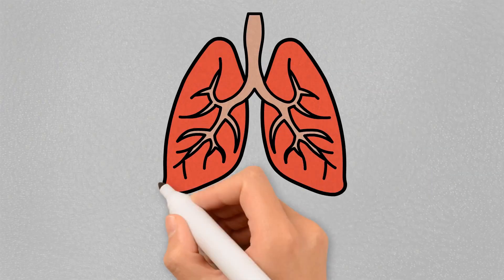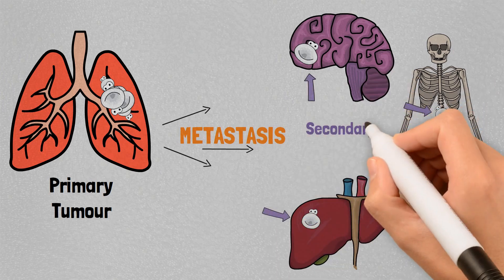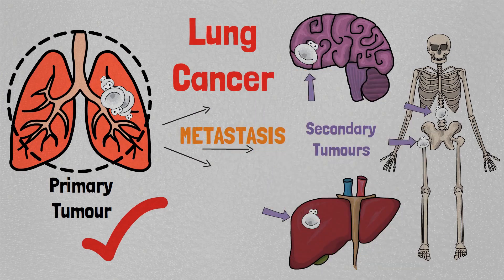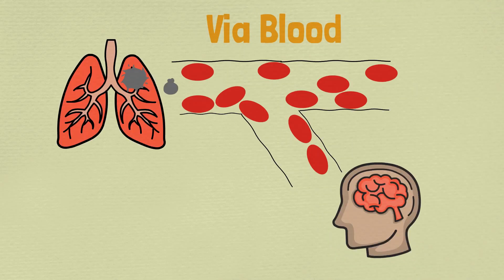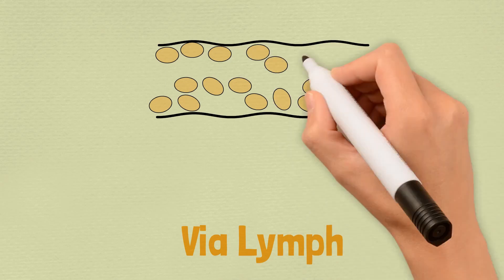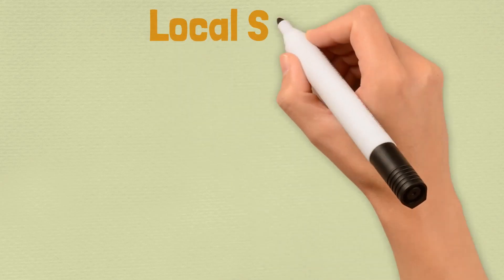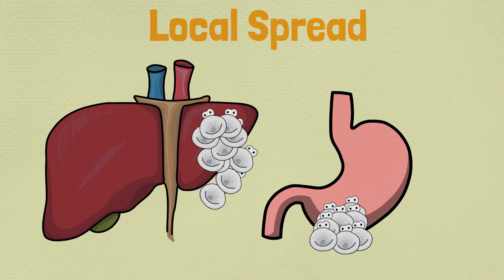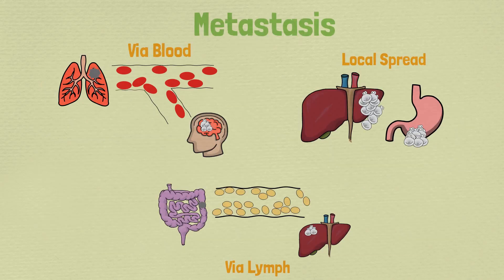How does cancer spread through the body? What is stage 4 & what are "Mets" or "Metastasis"?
How does cancer spread through the body? What are the ways for cancer to spread? Where does cancer spread to? What is stage 4 and what are 'mets' or metastasis? How fast does cancer spread?
Watch this video for answers to all these questions. Also know about the 3 ways in which cancer spreads: via blood, via lymph and by local spread.

What is primary and secondary cancer (tumor), 'mets' or metastasis & stage 4 of cancer: 0:14
Cancer spread by blood: 0:52
Cancer spread by lymph: 1:06
Local spread of cancer: 1:26
Speed and tendency of cancer to spread: 1.38